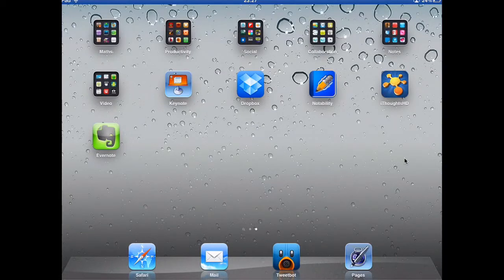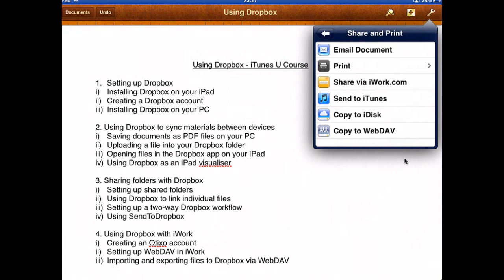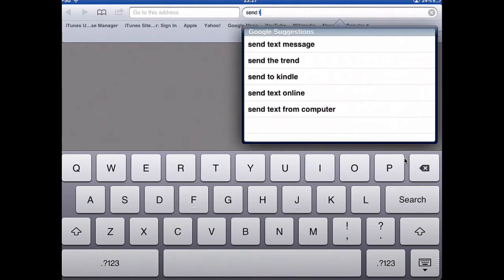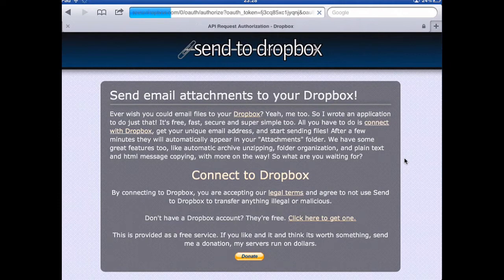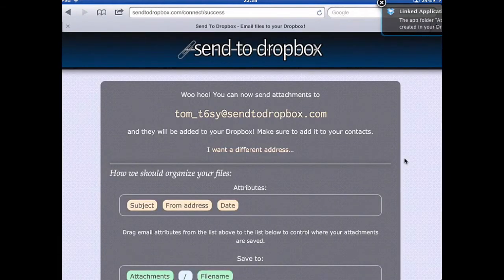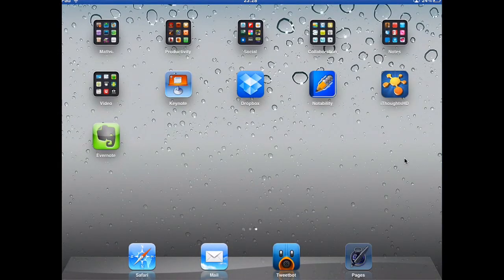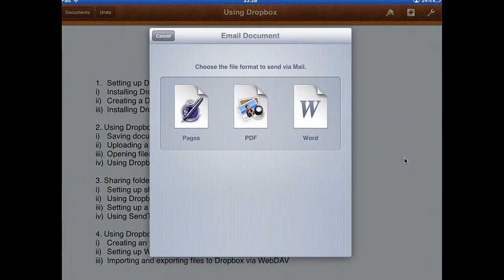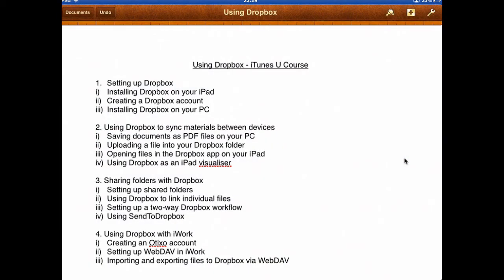Setting up SendToDropbox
Some apps don't give you the option to upload your files directly to Dropbox.